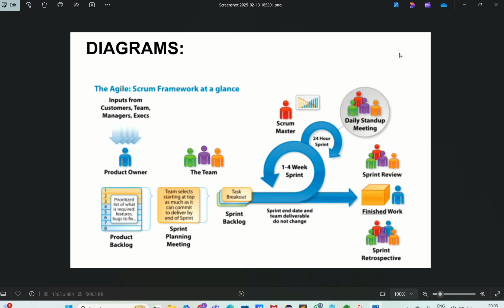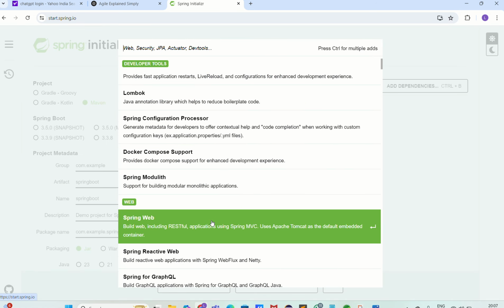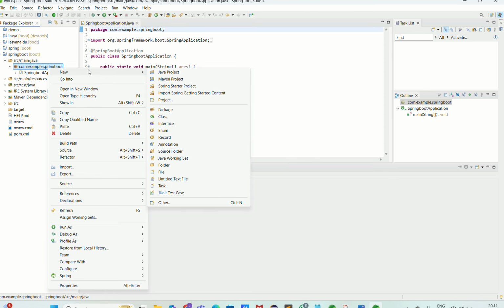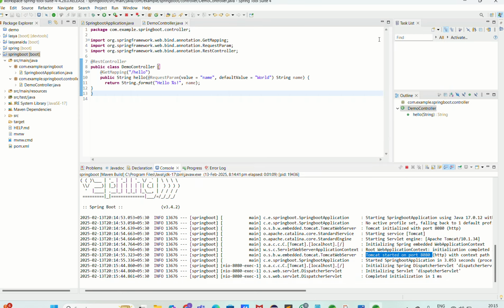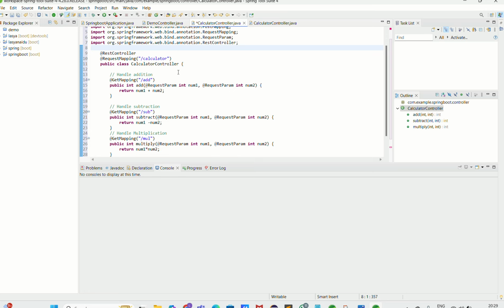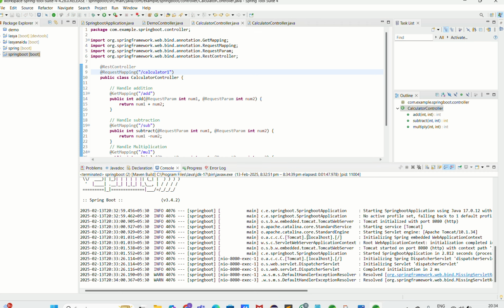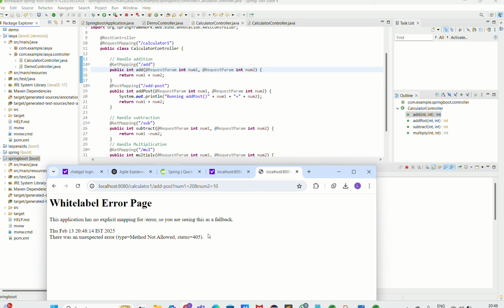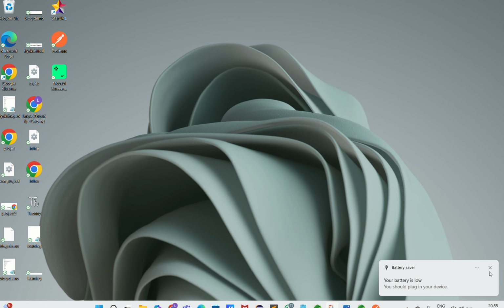Agile Methodology | Spring Boot Application |Spring STS IDE | Postman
Spring STS IDE (Download for Eclipse IDE)